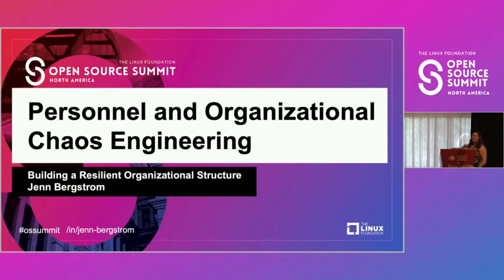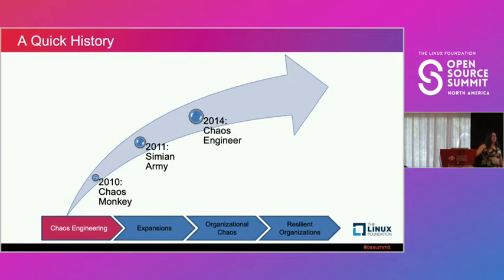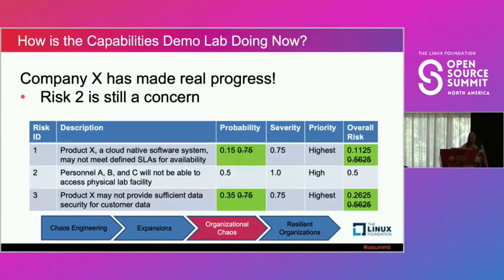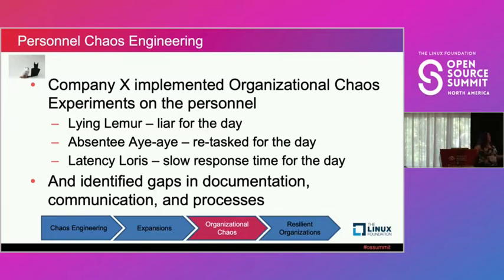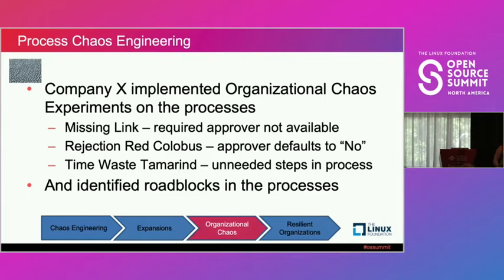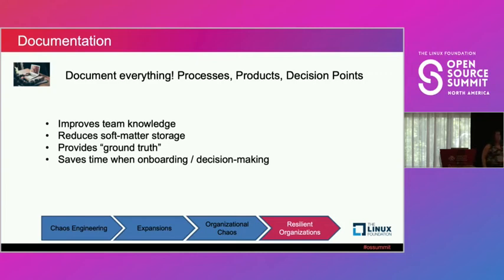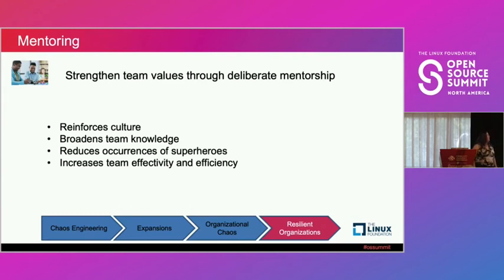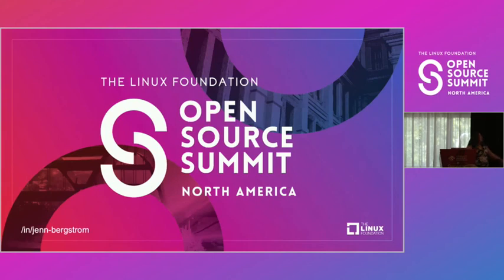Personnel Chaos Engineering and Building a Resilient Organizational Structure - Jennifer D Bergstrom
Personnel Chaos Engineering and Building a Resilient Organizational Structure - Jennifer D Bergstrom, Parsons